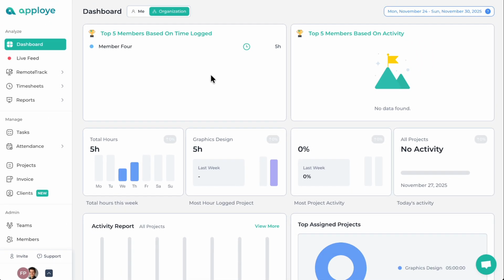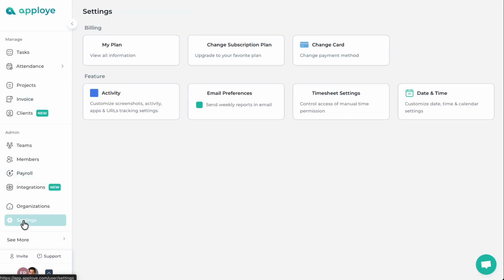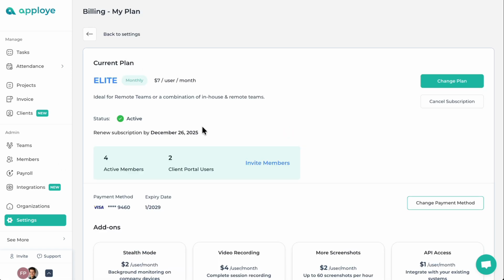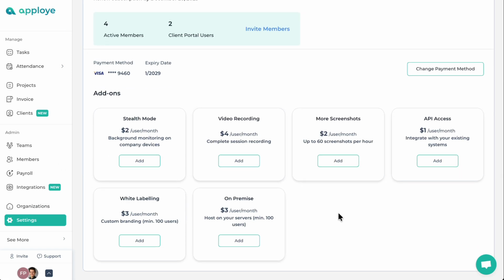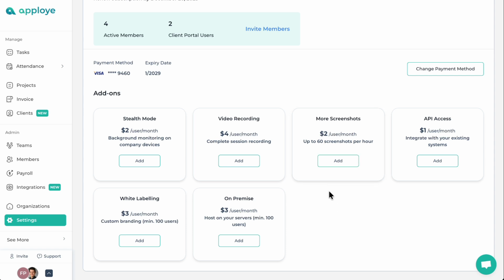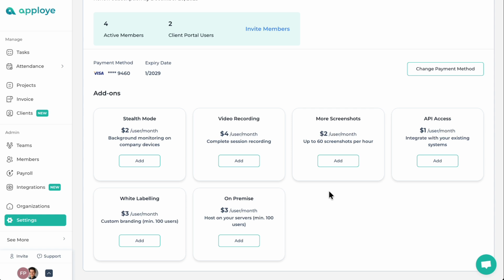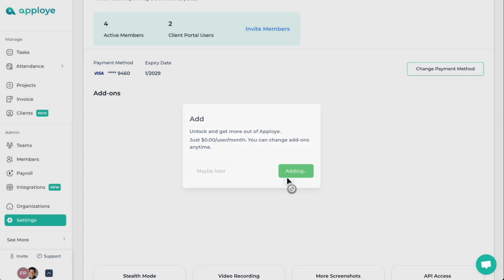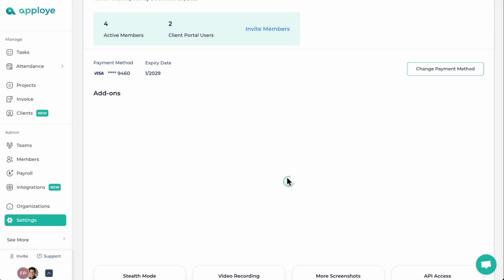How to Activate Add Ons in Apploye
Learn how to activate Add-Ons in Apploye to unlock powerful features such as Stealth Mode, Video Recording, More Screenshots, API Access, White Labelling, and On-Premise.
This quick guide walks you through where to find Add-Ons, how to enable them, and how they enhance your overall experience inside Apploye.

Whether you’re managing a small team or a growing company, Add-Ons help you customize Apploye to match your workflow.

Upgrade your productivity and get more out of Apploye with a few simple clicks.